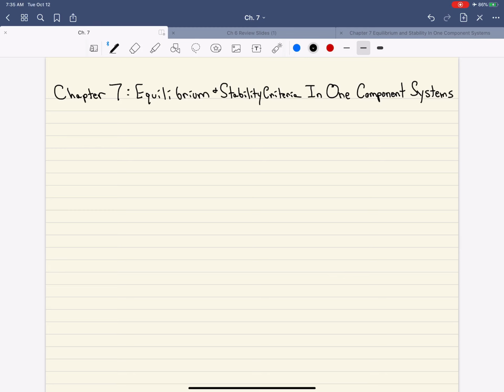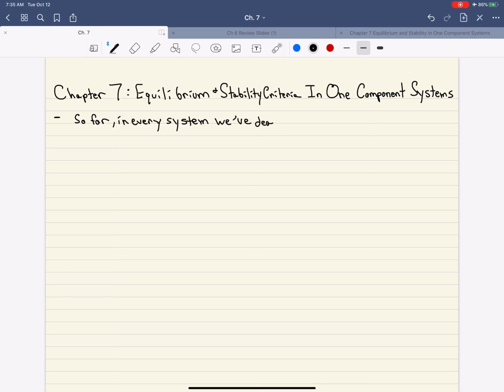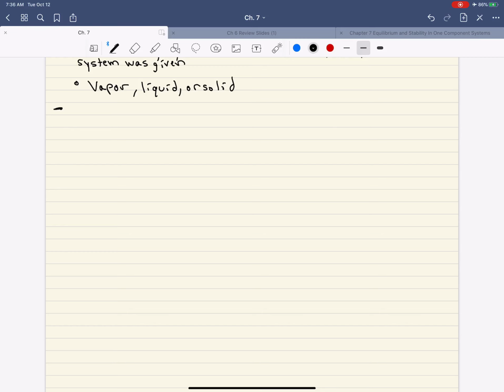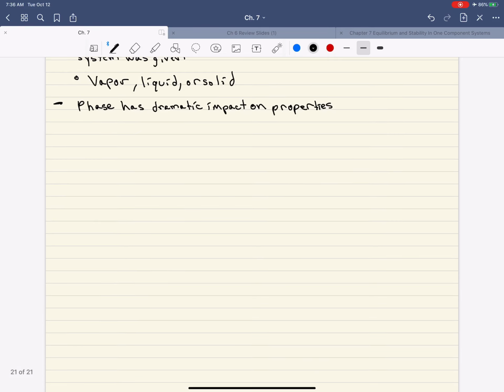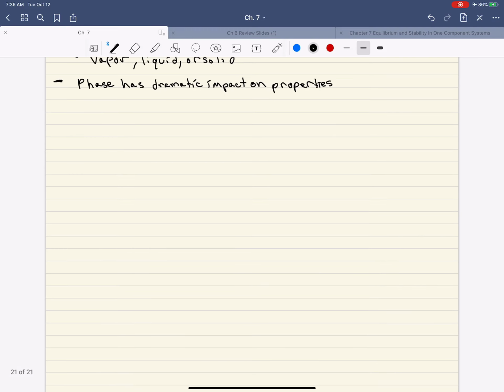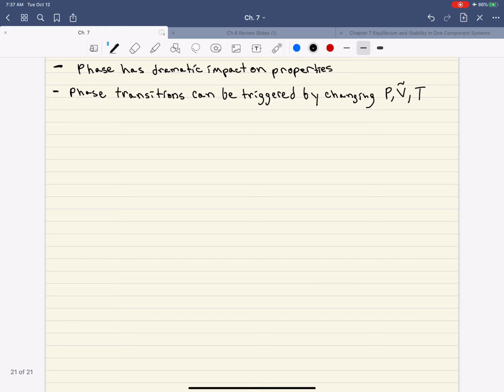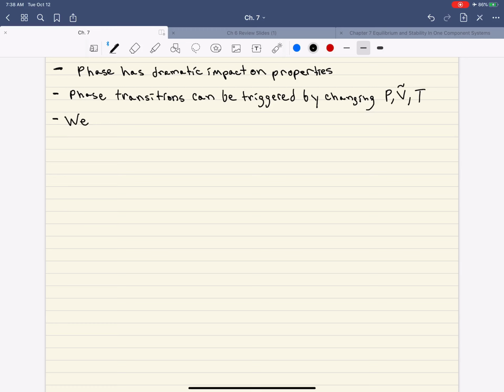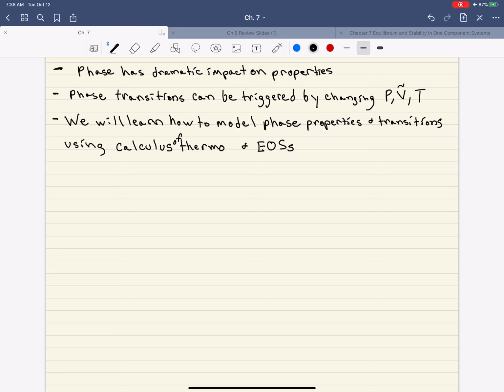65 Ch 7 Intro